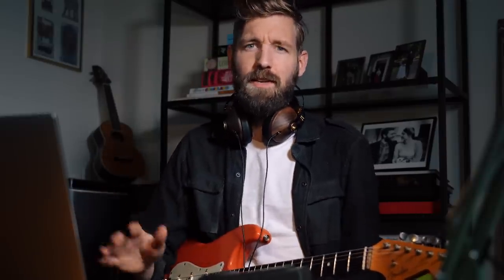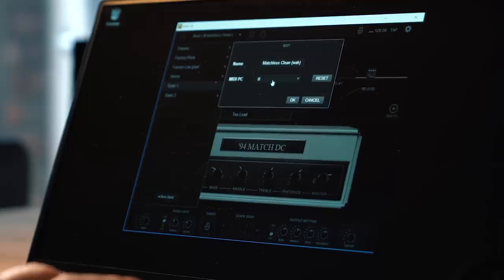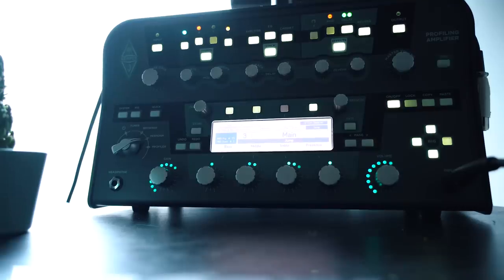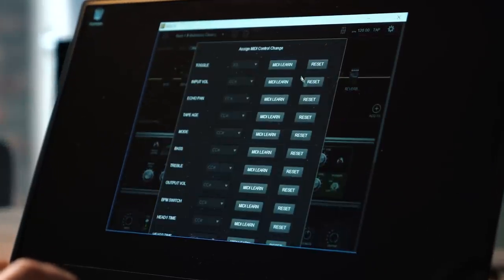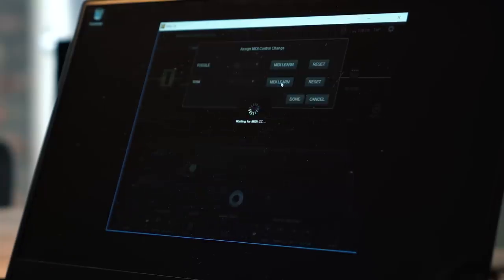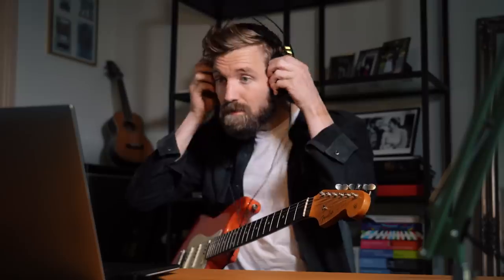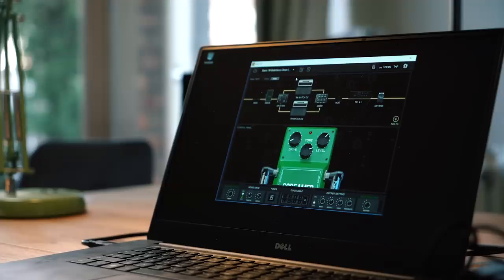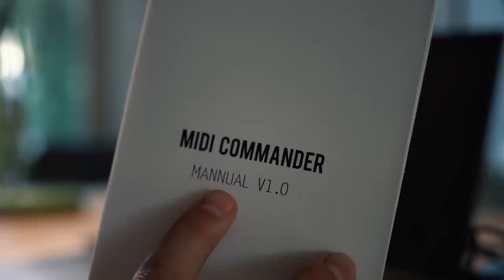Could this be my new rig? | LAPTOP + Midi Commander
***GEAR***

Software: Bias FX
Soundcard: RME Fireface UCX

GUITARS:
Fender Custom Shop Cunneto relic Stratocaster '97

In this video I'm exploring the possibilities of doing shows or gigs with software that runs on a laptop and combine it with a dedicated midi switcher. In this case the Meloaudio Midi commander. Issues such as endless scrolling or switching between patches need to be addressed!